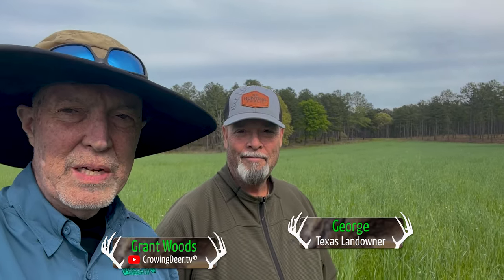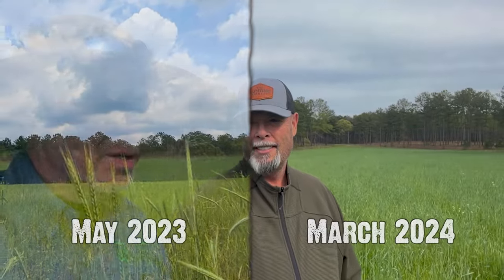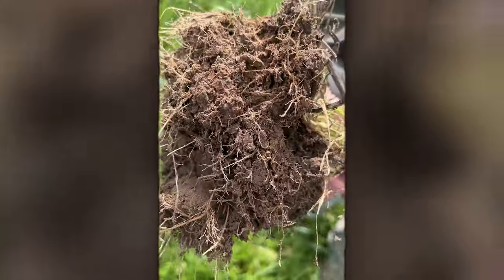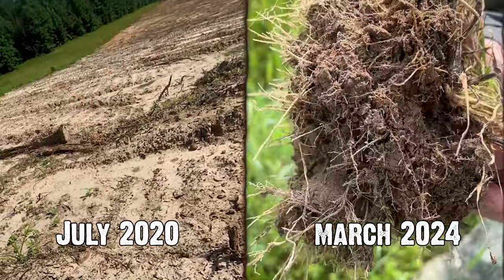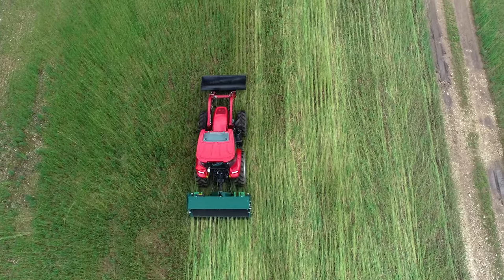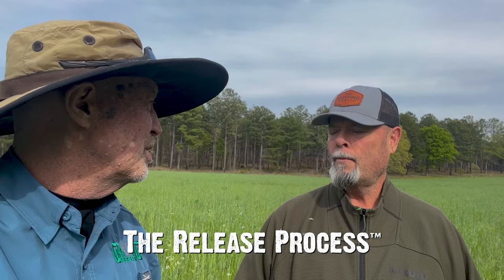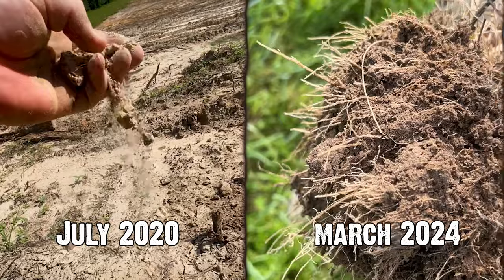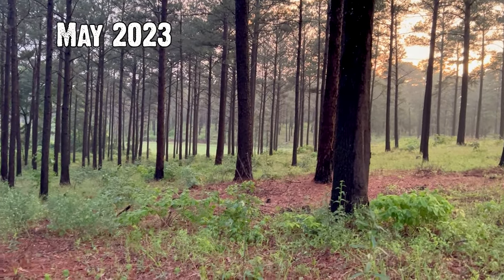The Release Process™ Transforms Texas Soil in 4 Years!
Join us for a 4-year update as we journey through the remarkable transformation of a Texas food plot farmer's land. Witness the incredible evolution from barren, sandy soils to nutrient-rich, thriving habitat using The Release Process™. Learn firsthand how dedication, perseverance, and The Release Process™ have turned dreams into reality, showcasing the true potential of sustainable food plots.